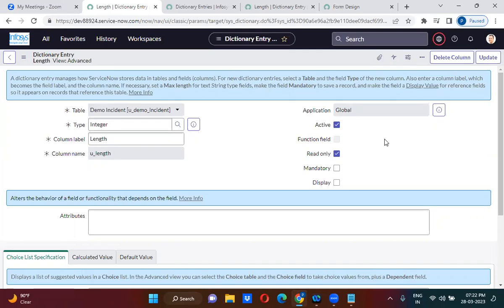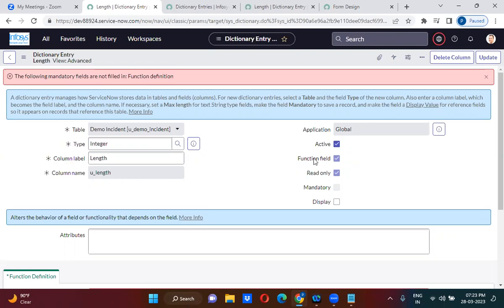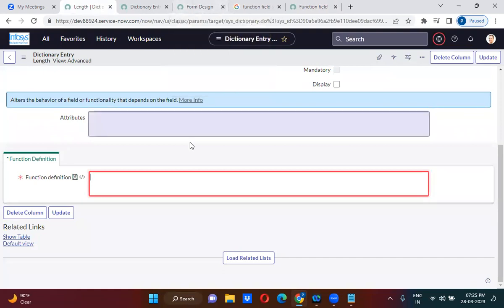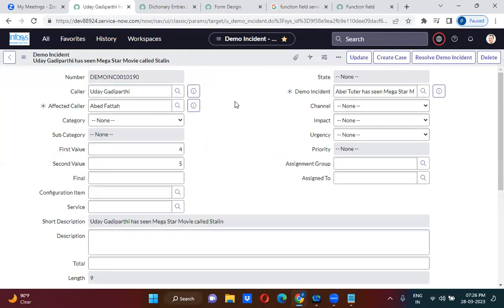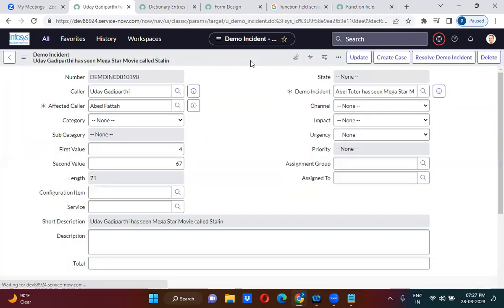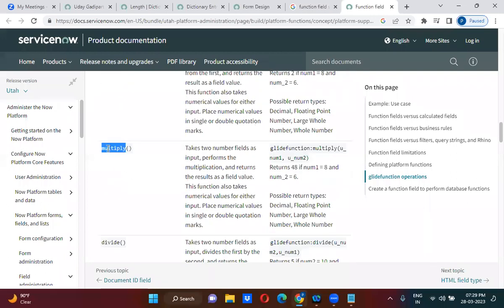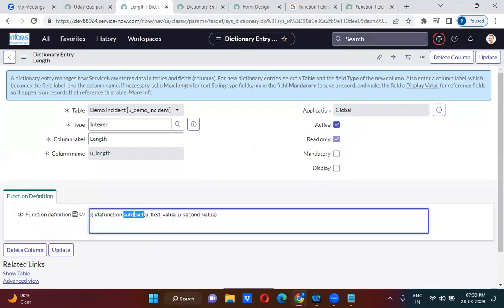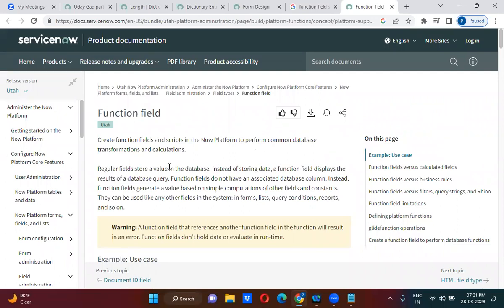Function Definitions in ServiceNow explained in detail by Uday Gadiparthi .Contact us at 6304422358